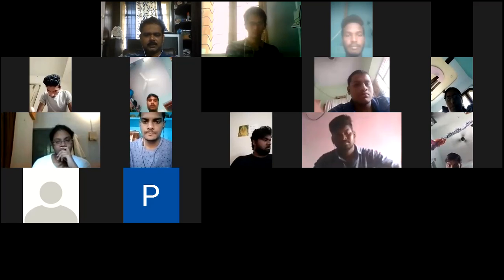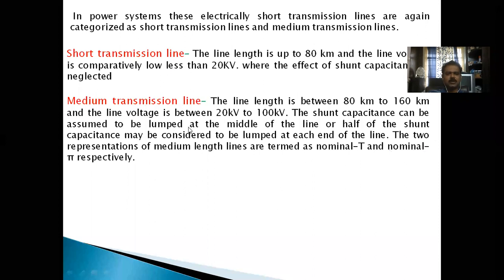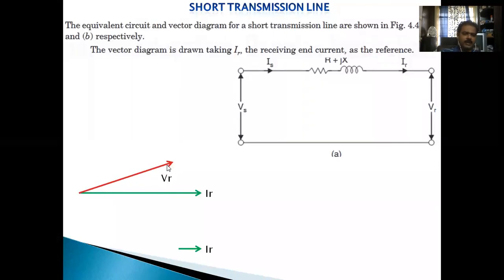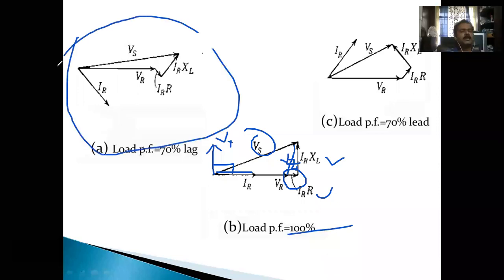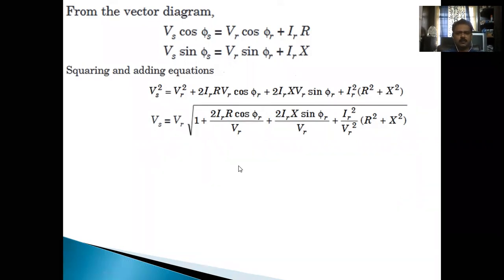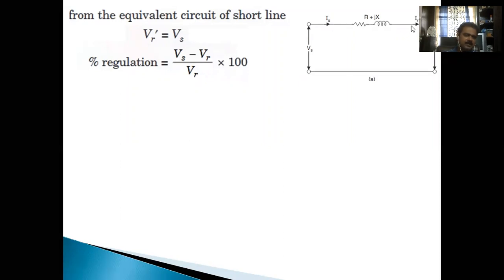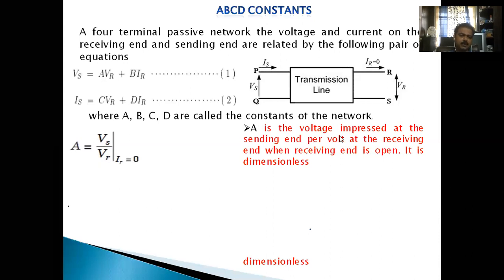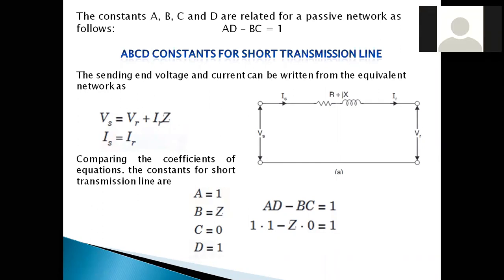PS 2 19 Short Transmission Lines 220920